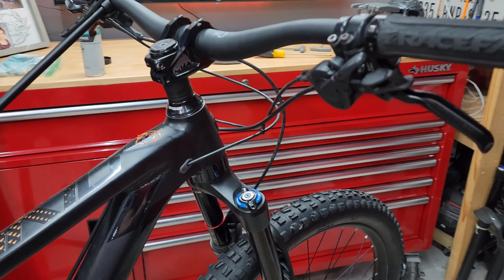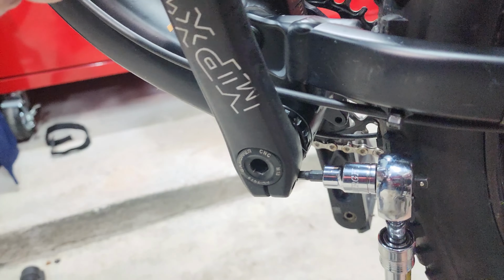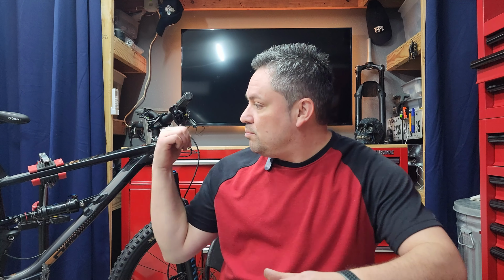Rockshox Yari and Shimano SLX Crankset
Featured in this video:
RockShox Yari
Shimano SLX Crankset
Shimano Deore Crankset
Funn Equalizer Stem
Fire TV

Amazon Warehouse

My Cameras